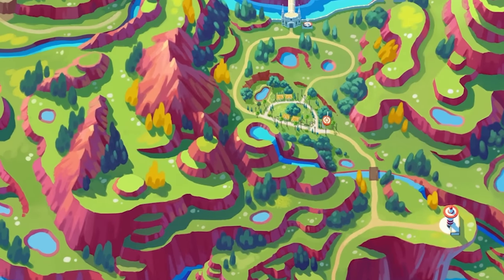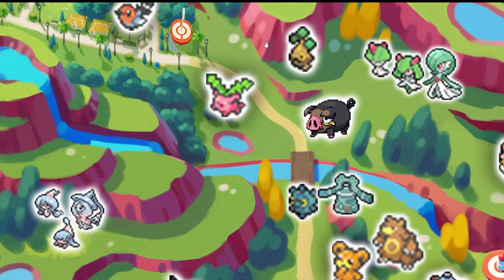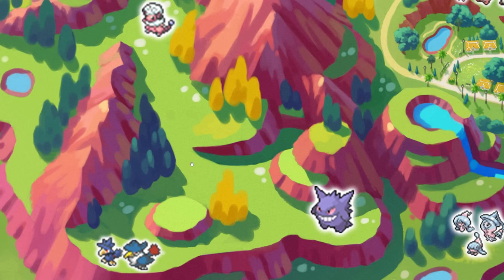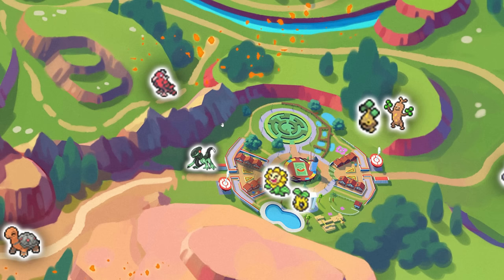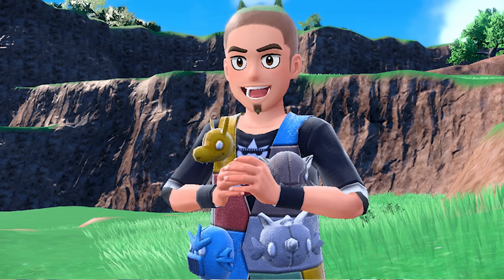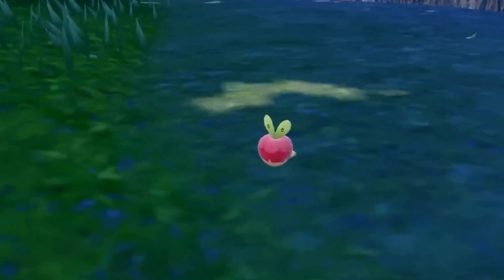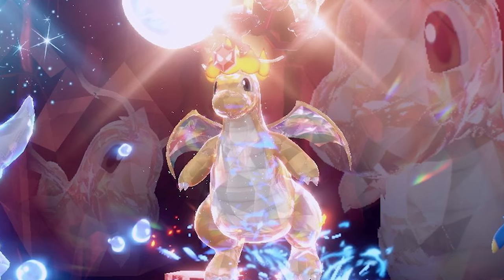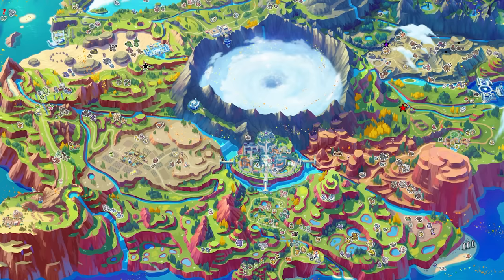100+ Pokemon Locations YOU Need to Know BEFORE Pokemon Scarlet & Violet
The Secret Pokemon Locations YOU Should Know BEFORE Playing Pokemon Pokemon Scarlet and Pokemon Violet. Preparing for a Pokemon game is hard so I went and analyzed every pokemon scarlet and pokemon violet trailer, press release, and website image to create a map filled with Pokemon. Knowing The Pokemon Locations in Scarlet and Violet will help you prepare a team for the game! DO This BEFORE Playing Pokemon Scarlet & Violet